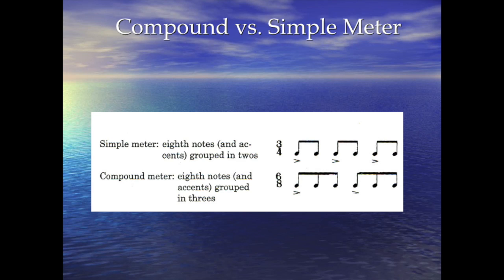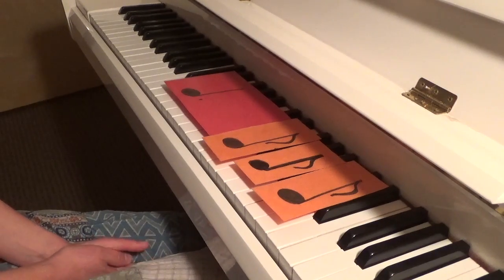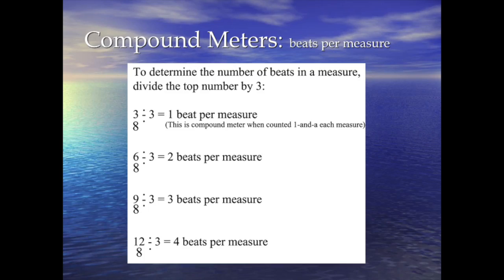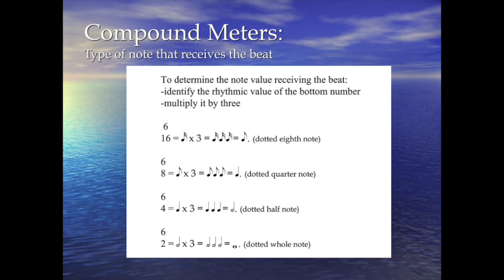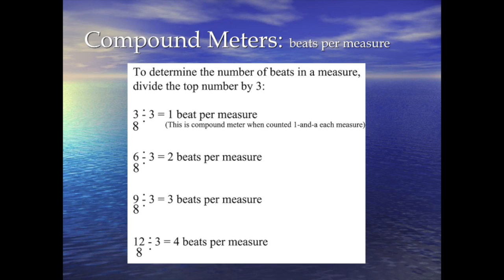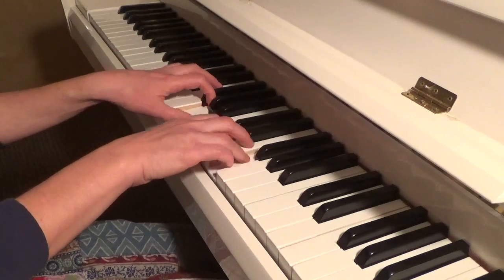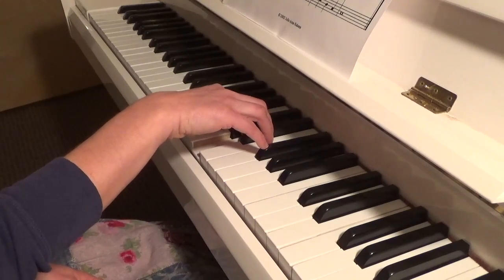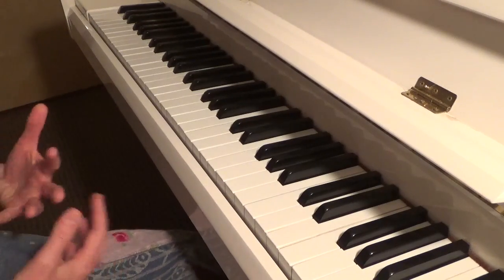Music Fundamentals: Compound Meter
MUSC 1010 Music Fundamentals at WWCC
Based on your textbook "A Creative Approach to Music Fundamentals" by William Duckworth.